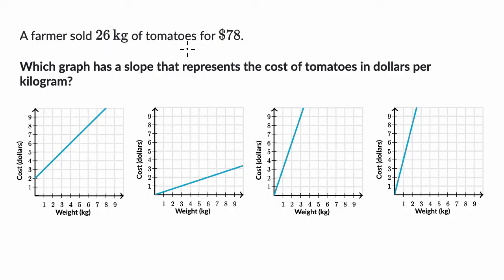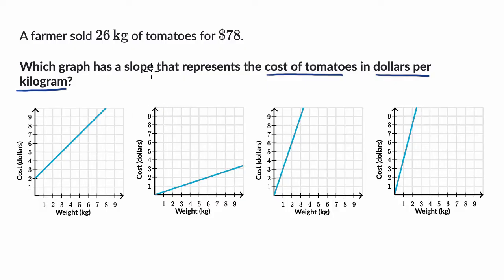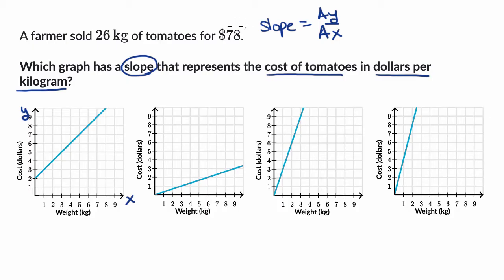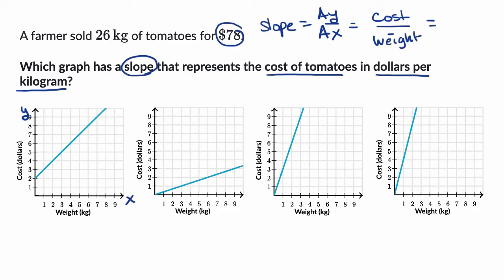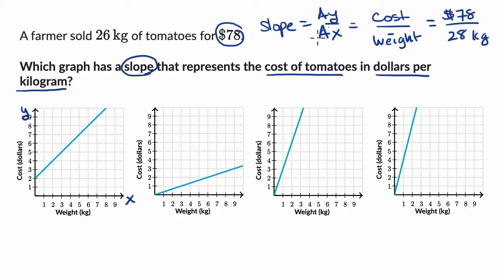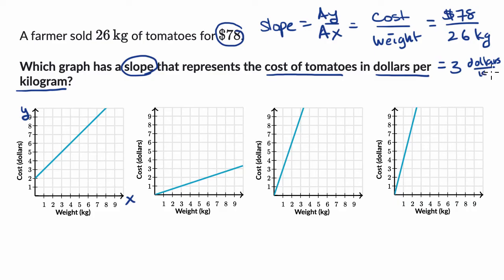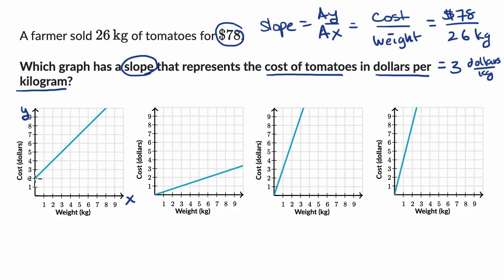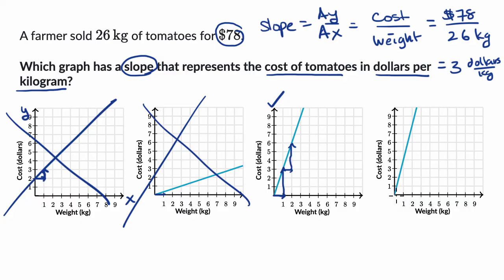Relating unit rate to slope in graphs of proportional relationships | Grade 8 (TX) | Khan Academy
Calculate a unit rate and choose which graph has a slope that equals the unit rate.